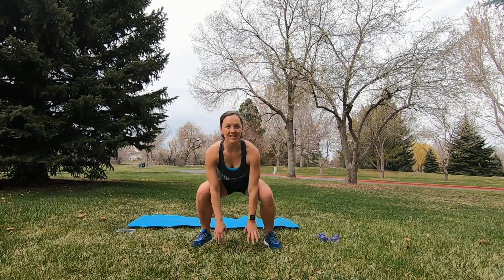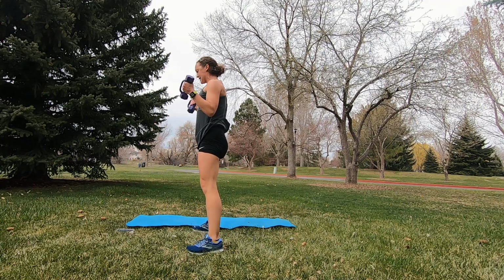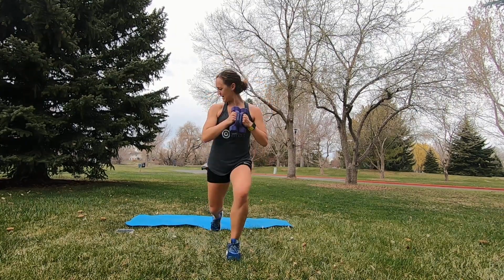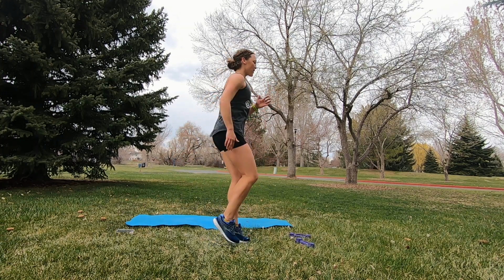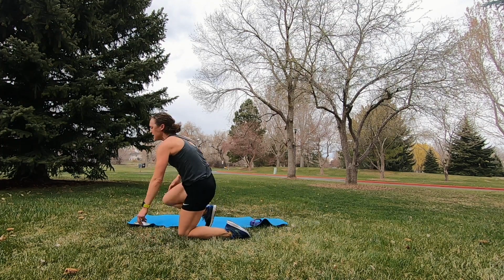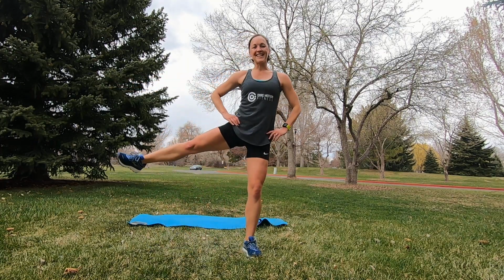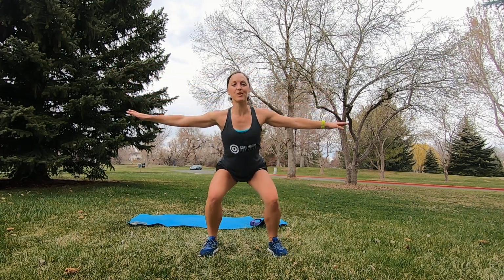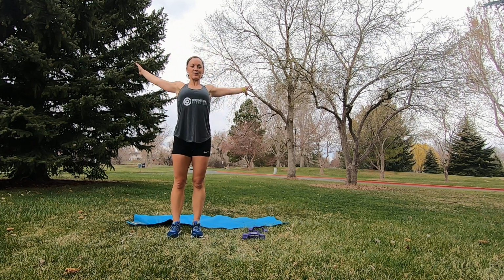Core Motion Fitness - Boot Camp - 30 minute workout - 04.15.20